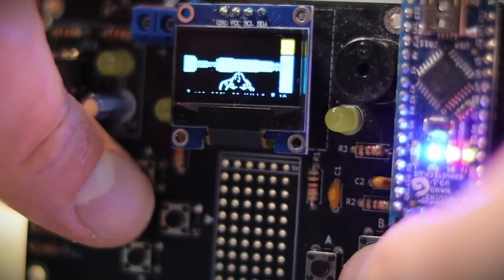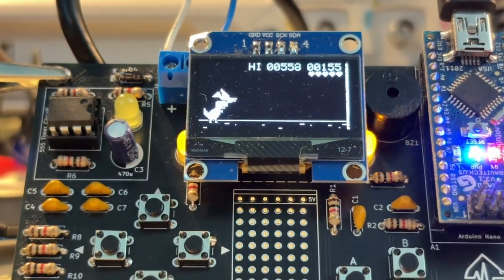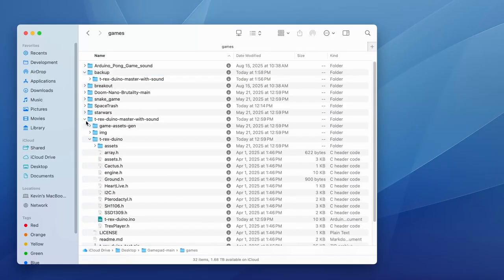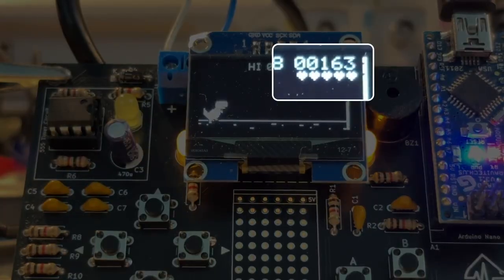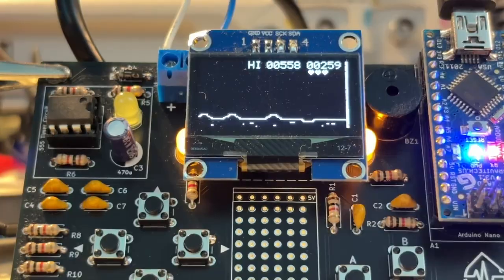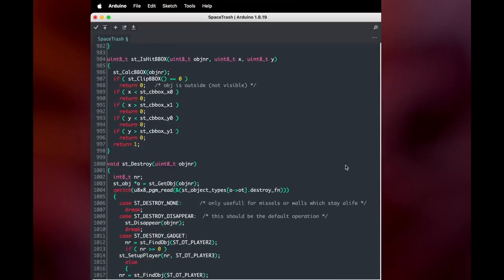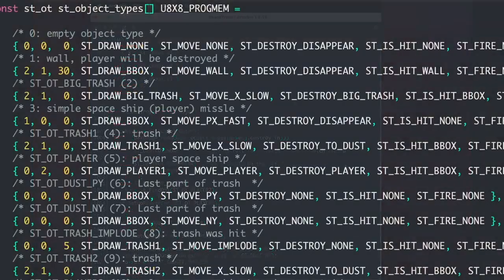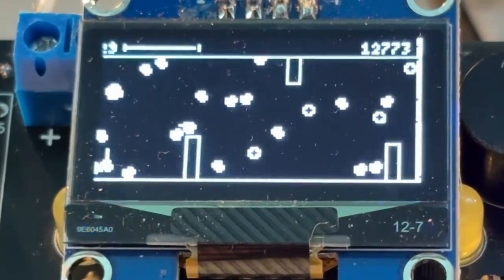Modding Arduino Video Games